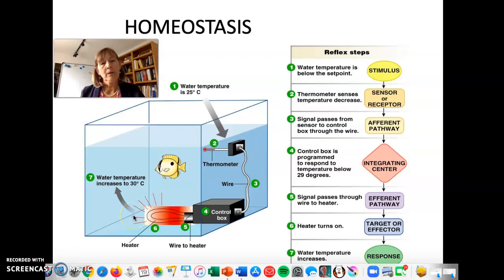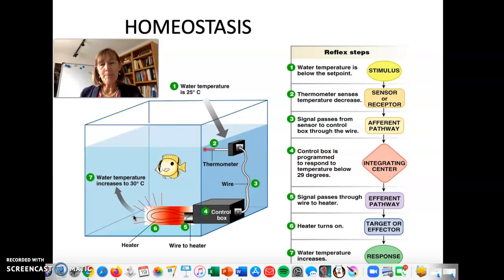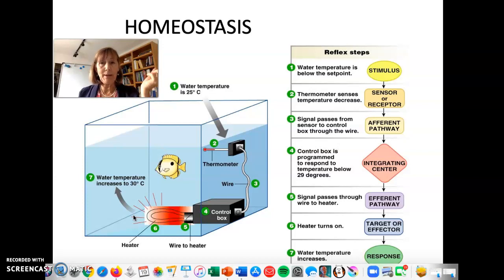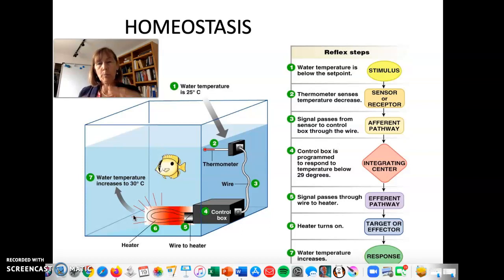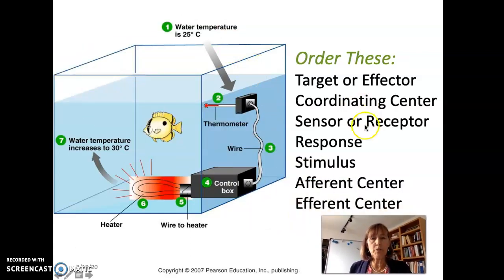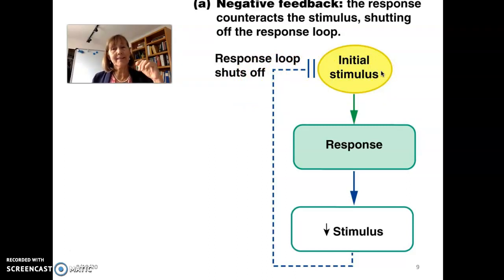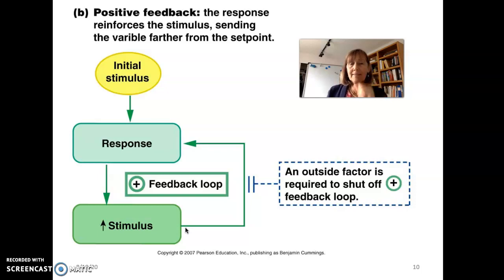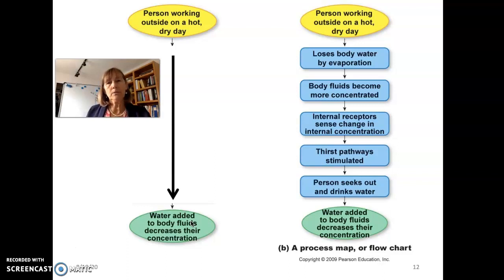Bio 5_Module 1_Introduction part 2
Homeostasis